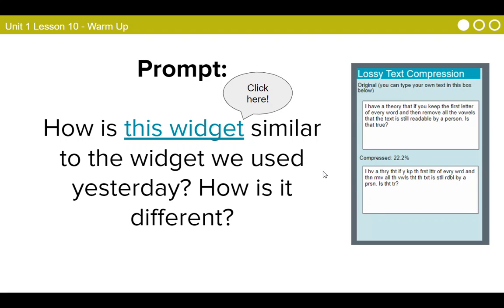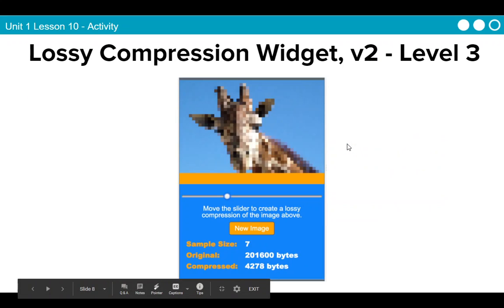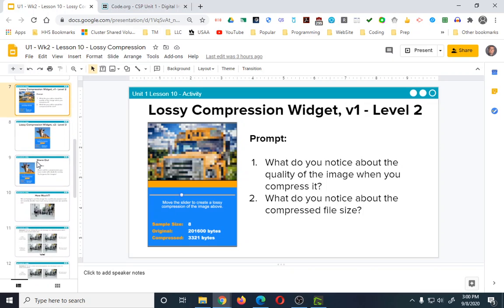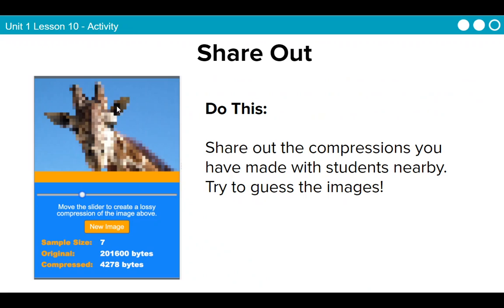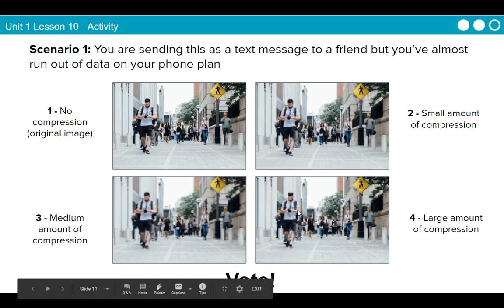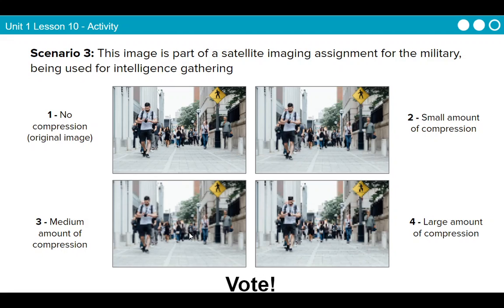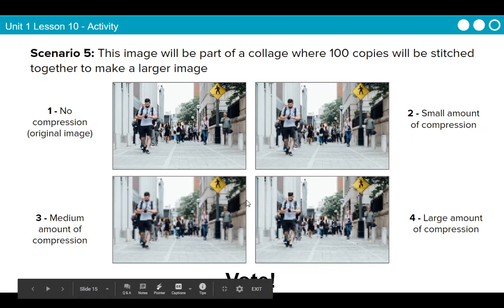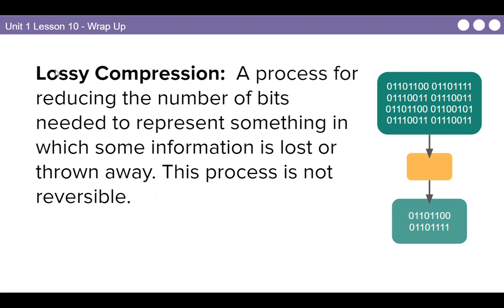CS160 APCSP - Week 2 Unit 1 Lesson 10 Lossy Compression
In this lesson we cover lossy compression. As compared to lossless where you can restore the original file, you do lose some information using lossy. However, there may be times where that is fine such as a photo that is so detailed a human eye can't even see the finer detail when zoomed out.